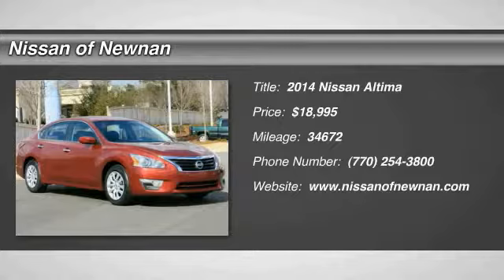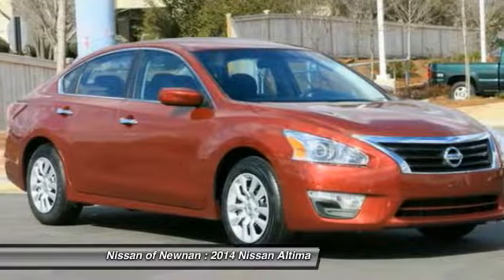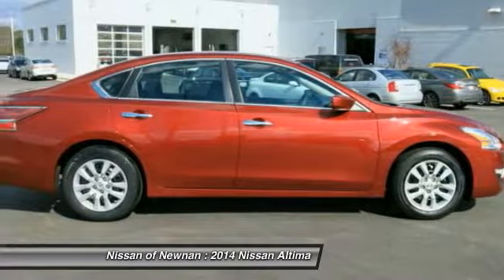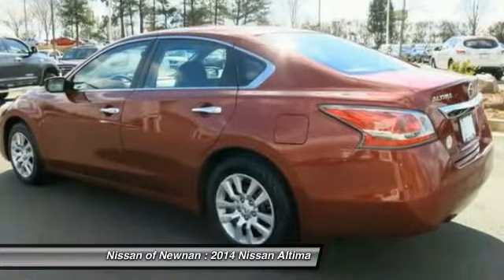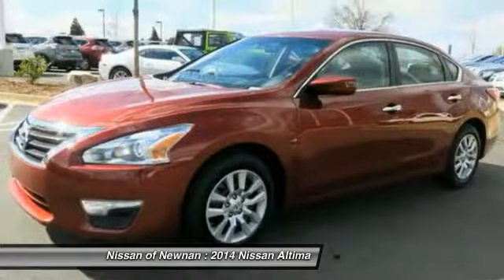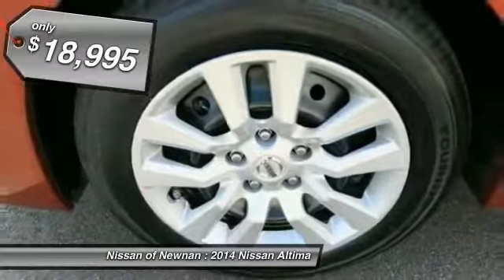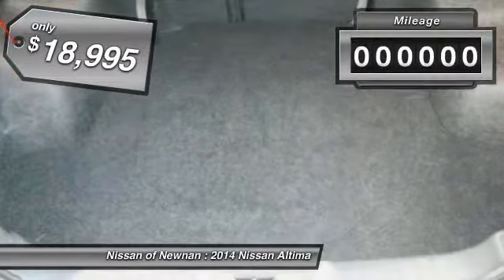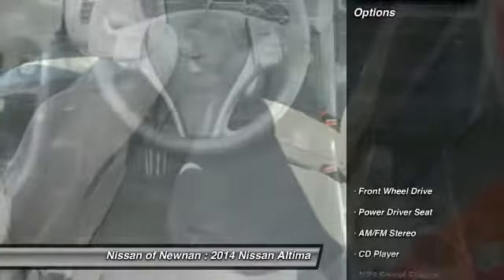2014 Nissan Altima Newnan GA U0186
2014 Nissan Altima 2.5 S

** ONE OWNER W/ CLEAN CARFAX **, !! BALANCE OF FACTORY WARRANTY !!, And !! BEST COLOR COMBINATION !!. CVT Xtronic. Nissan of Newnan means business! brbrHow much gas are you going to start saving once you are cruising off in this stunning 2014 Nissan Altima? This car will save you money by keeping you on the road and out of the mechanic's garage. It is nicely equipped with features such as !! BALANCE OF FACTORY WARRANTY !!, !! BEST COLOR COMBINATION !!, ** ONE OWNER W/ CLEAN CARFAX **, and CVT Xtronic. brbrCome see the difference in what driving a few extra minutes could mean to you at the all new Nissan of Newnan! With our brand new, state of the art showroom complete with Movie theatre, and Ipads in the service lounge to the best selection or new and preowned inventory to the friendly and low presure sales staff, Nissan of Newnan just became the IN place to buy your next car! today!